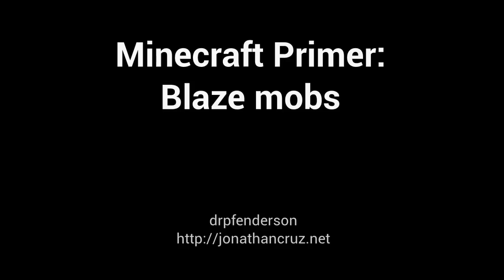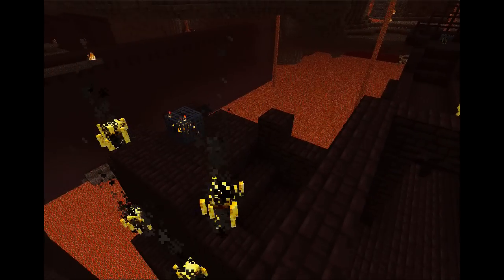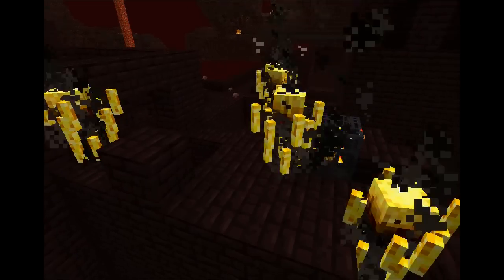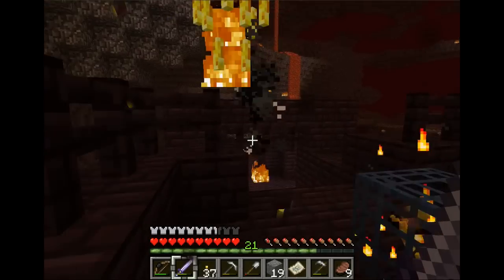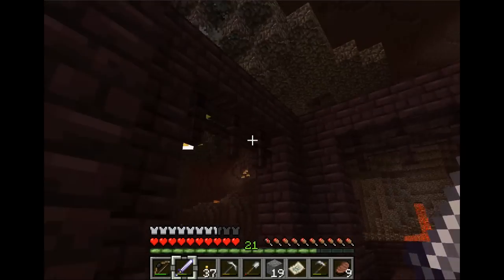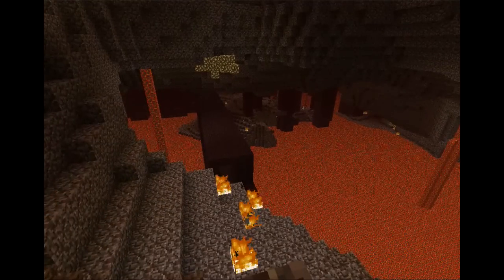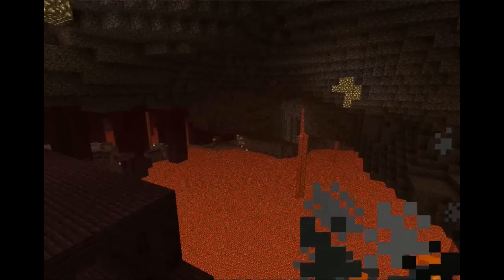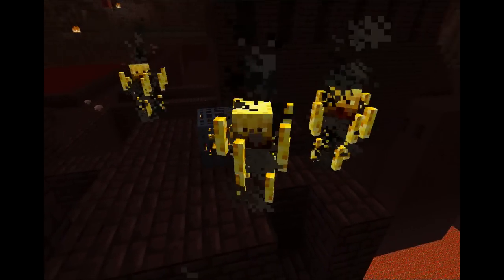Minecraft Primer: Blaze mobs [Minecraft 1.0]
This is a simple guide covering the basics of the Minecraft mob Blaze, and where to find them in the Nether. You can find more info on this mob in the Minecraft wiki

Skin is Ancient Roots (for MC 1.0), which is a mix by erich666 of the Quandry and Classic Roots packs, and can be downloaded

Music is "The Rain in Spain" by The Main Offender from the album Escape From Normalcy. You can download the full album for FREE at archive.org

Please leave comments as to what I can do to improve the videos in the future, as well as suggest tutorials or guides you may want me to record and post. This video contains captions for accessibility.